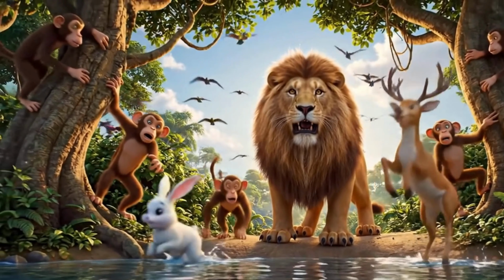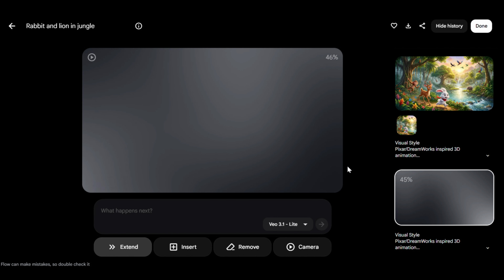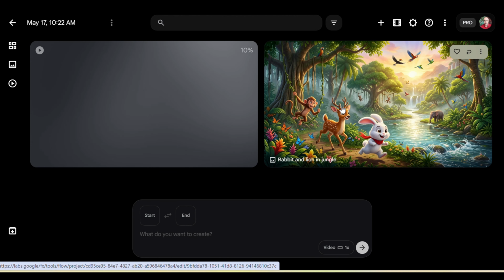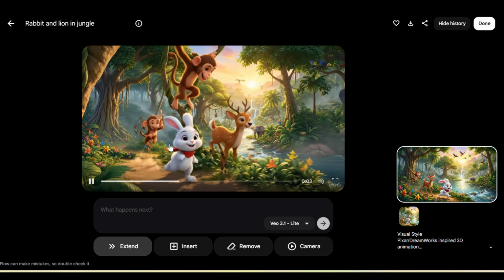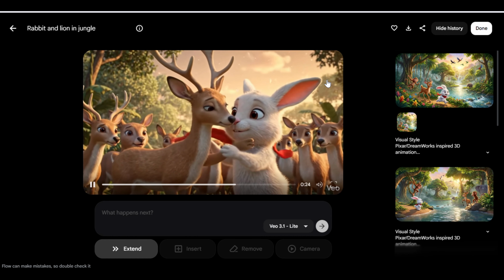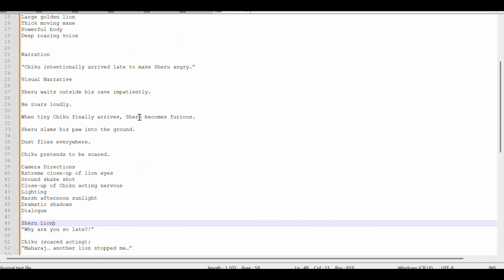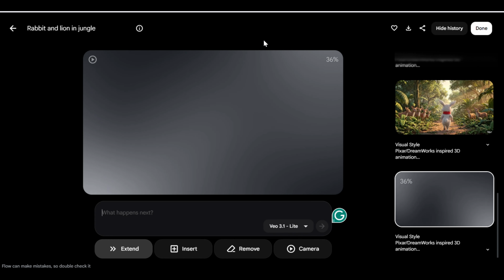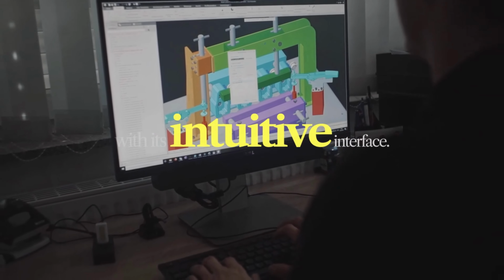Pixar-Style Animation Is Now Free With This AI Tool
Want to create Pixar-style 3D animated stories using AI?
In this full beginner-friendly tutorial, I’ll show you how to create cinematic AI animations using Flow AI step by step.

In this video, you’ll learn:

How to create a kids story for animation
How to generate consistent AI characters
How to maintain character consistency across scenes
How to create cinematic camera shots
How to generate 3D animated scenes using Flow
How to add lighting, sound effects, and cinematic storytelling
How to create professional YouTube animations using AI tools

We’ll create “The Clever Rabbit and the Proud Lion” as a full Pixar-style animated short film using AI-generated workflows.

This tutorial is perfect for:

AI animation creators
YouTubers
Storytelling channels
Beginner animators
Filmmakers

AI animation
Flow AI tutorials
3D storytelling
Character consistency
Cinematic prompting
AI filmmaking workflows